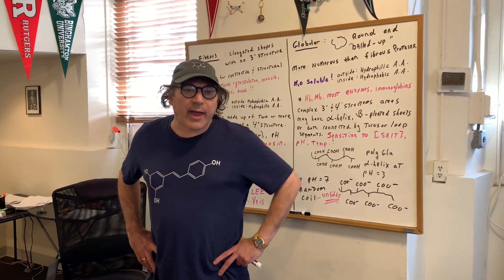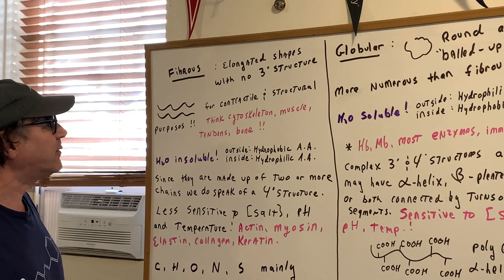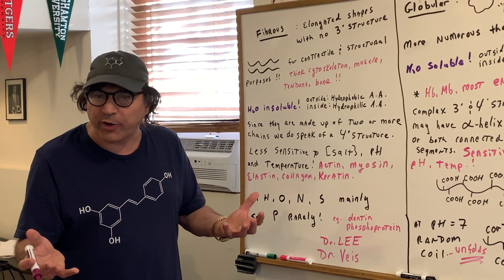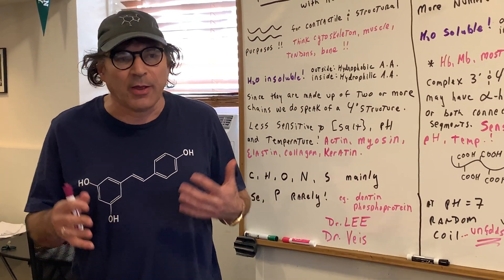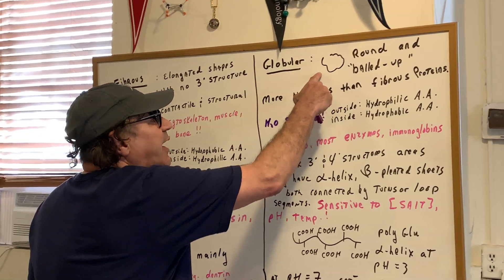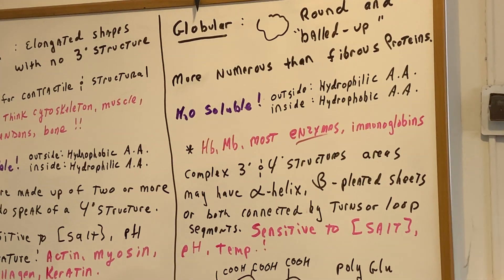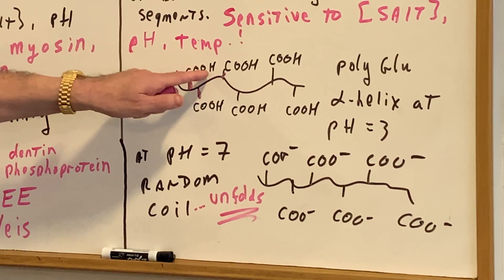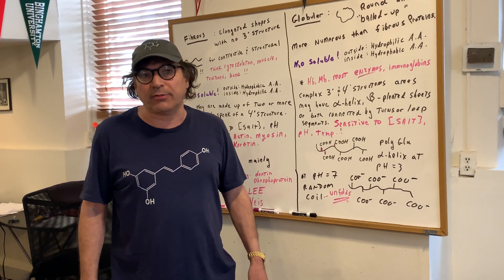Proteins | Biology | DAT OAT Exam | DAT Destroyer